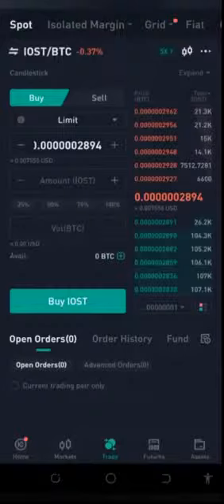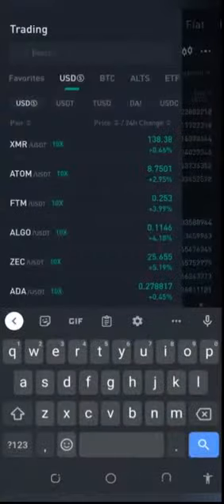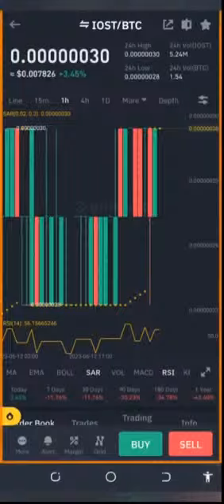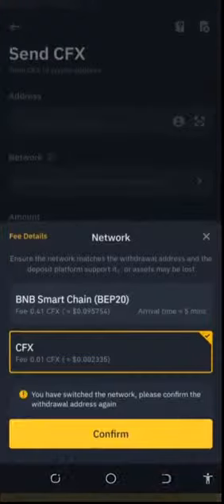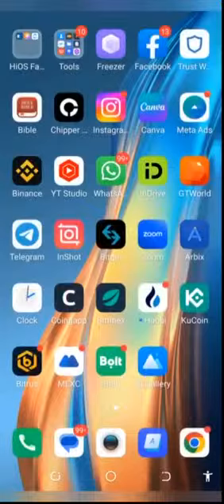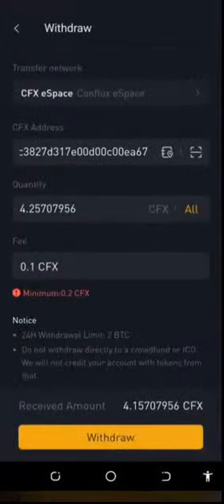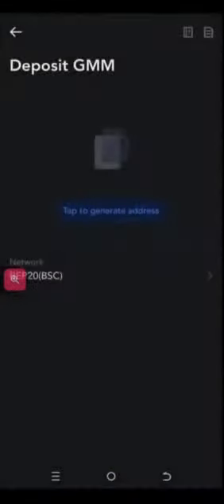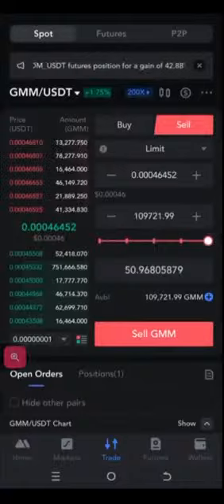🪙 Profitable Inter Exchange Arbitrage Live Trade Tutorials